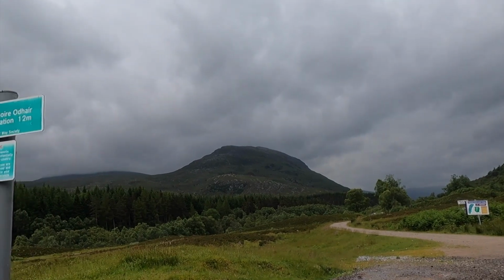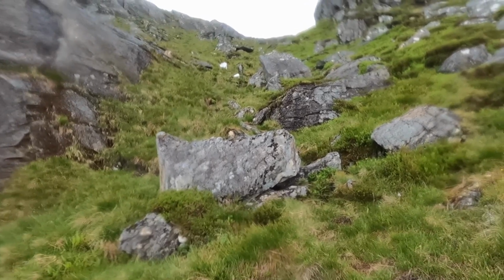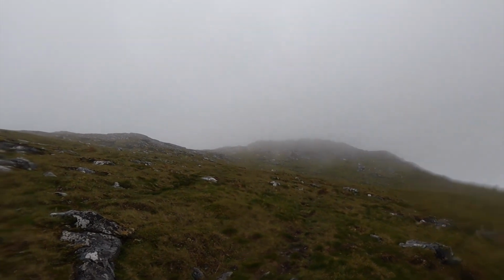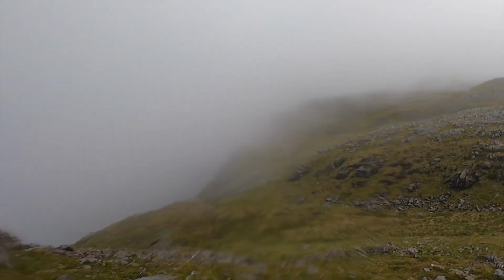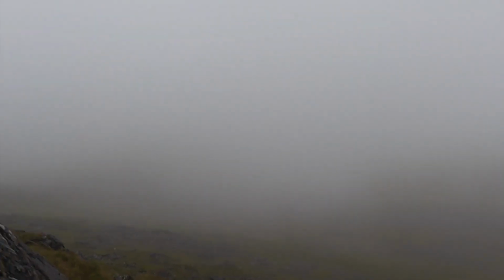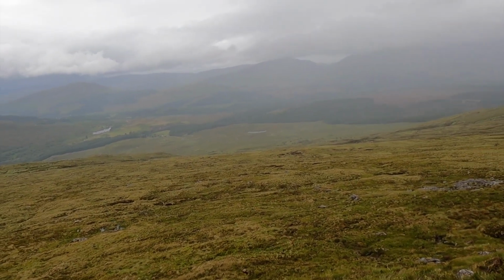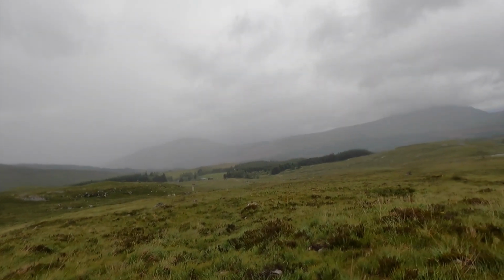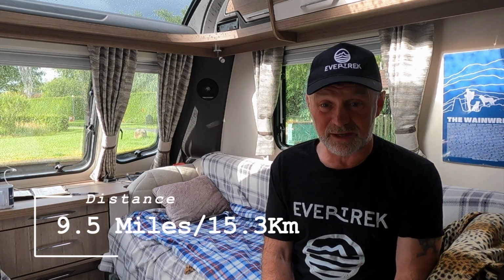Bagging the Munros | Day 106 - Route 122 | Chno Dearg & Stob Coire Sgriodain